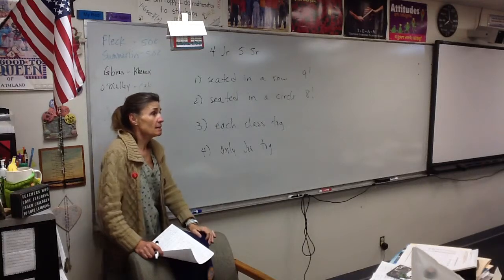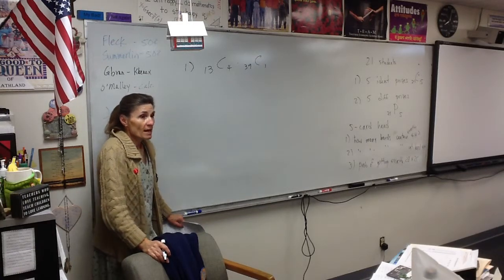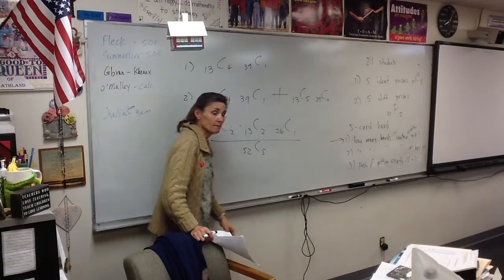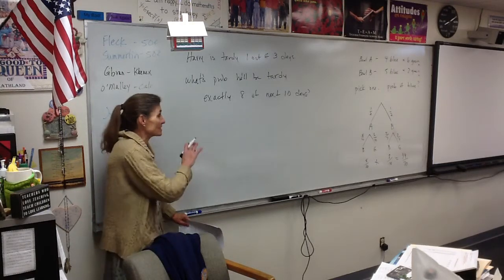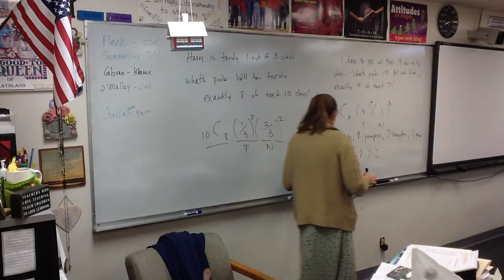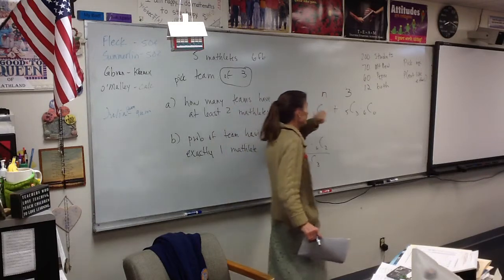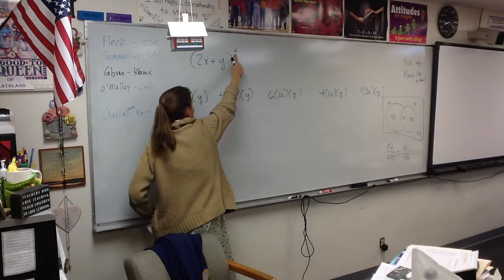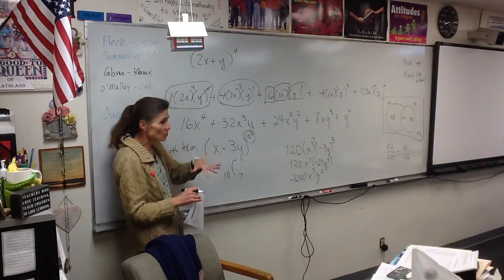Video 4-20-15 Precal A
Review 9.1-9.3  Practice problems